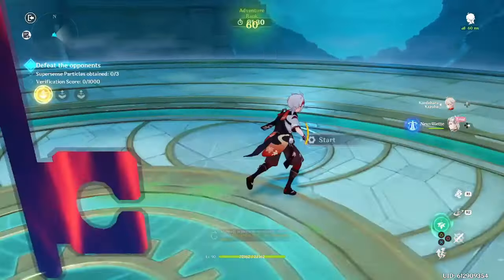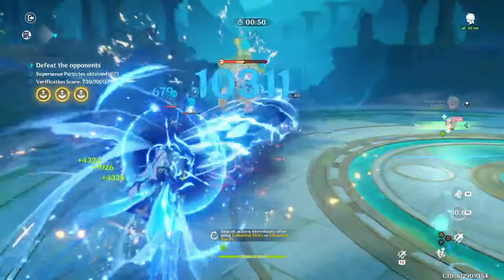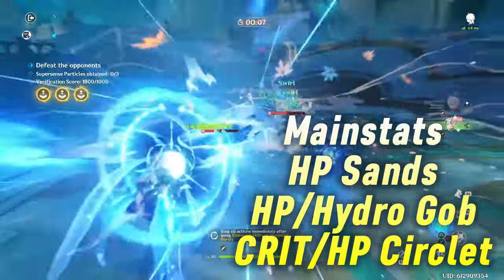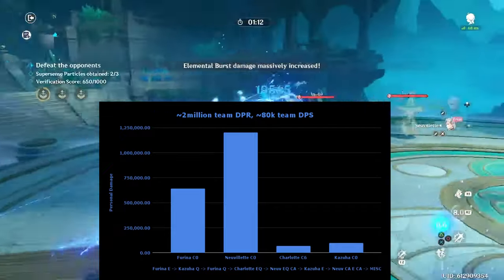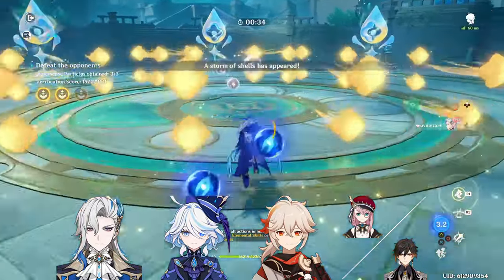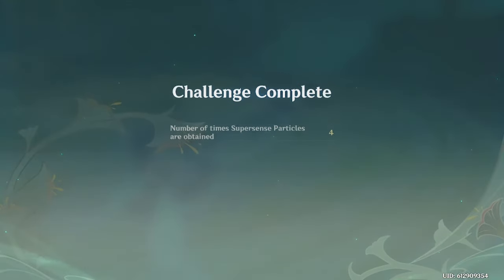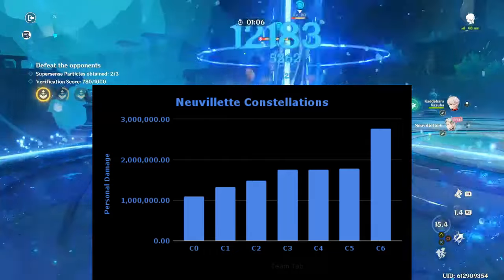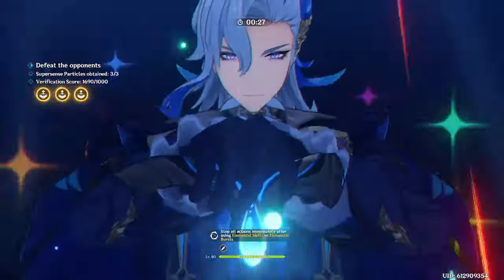Make your Neuvillette OP! ~ Neuvillette No BS Guide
00:00 Intro
00:05 Weapons
00:42 Artifacts
01:44 Teams
03:59 Constellations
05:08 Conclusion